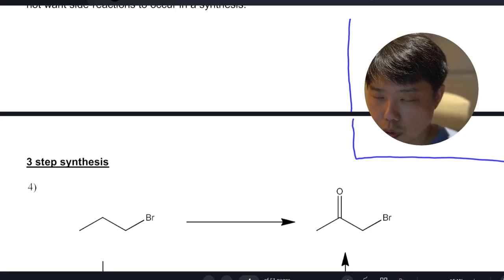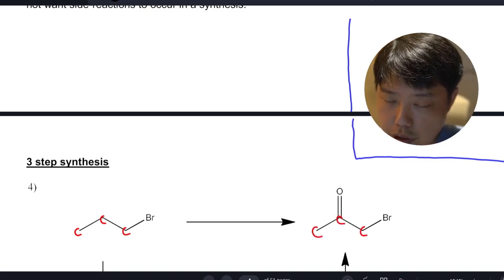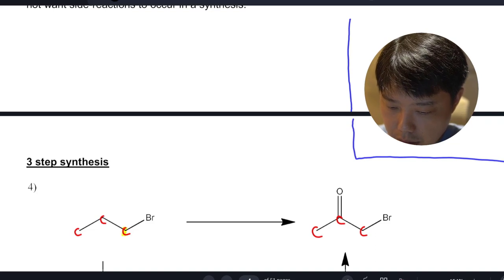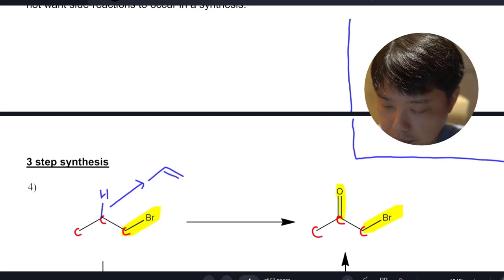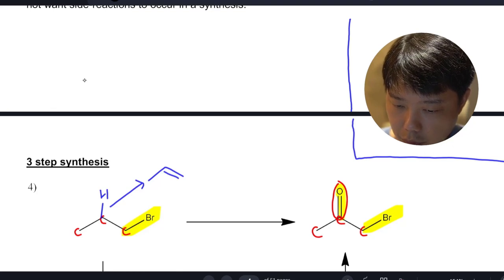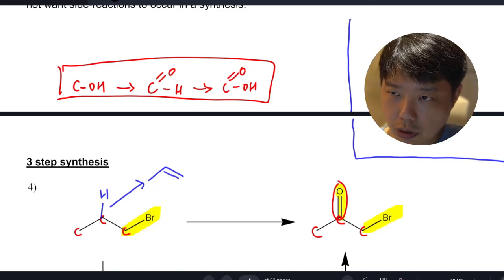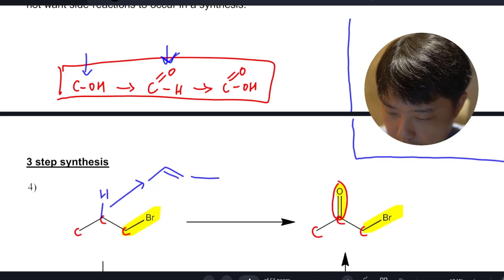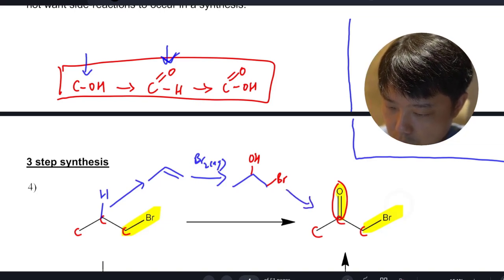Walk through for synthesis question 4